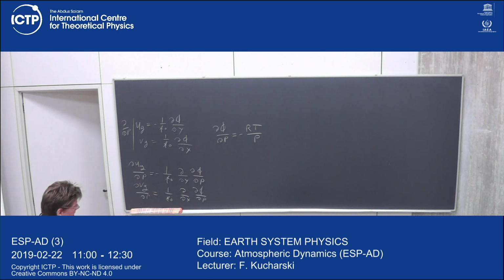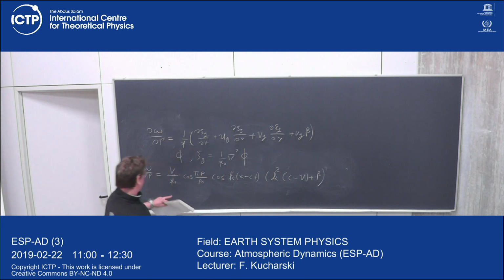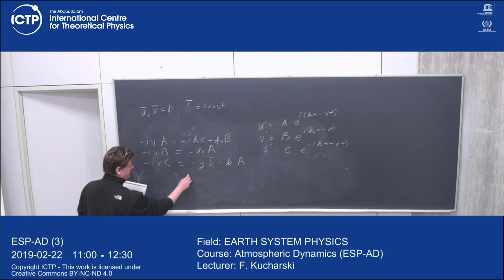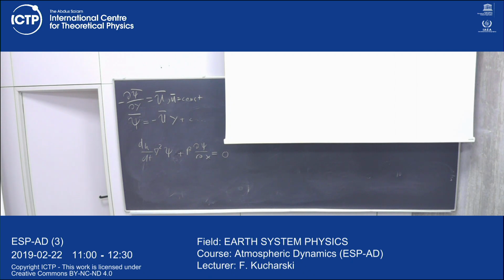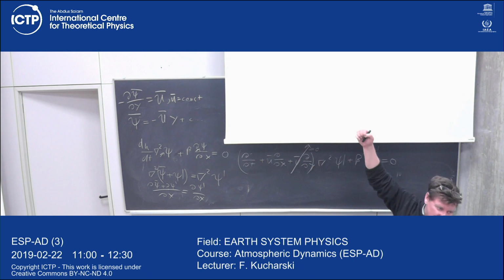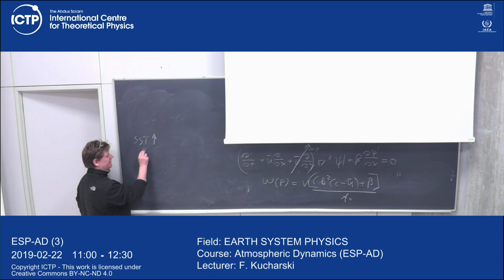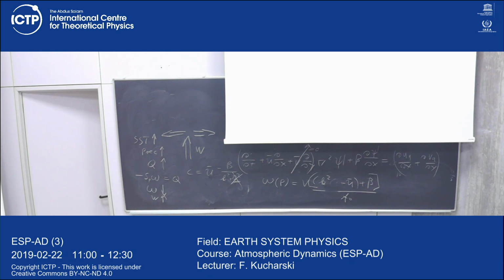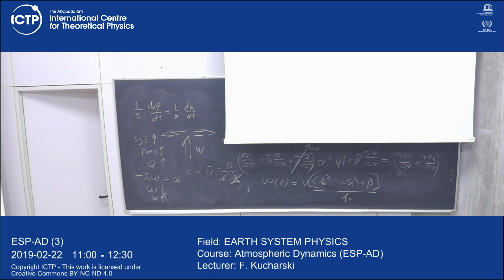Atmospheric Dynamics (ESP-AD) Lecture 3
F. Kucharski
ESP-AD_L03.mp4